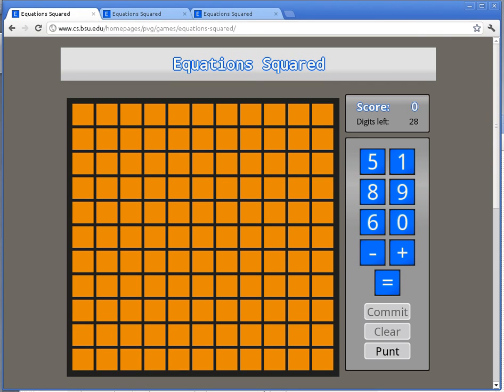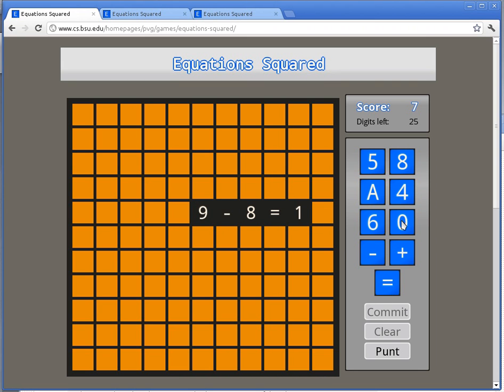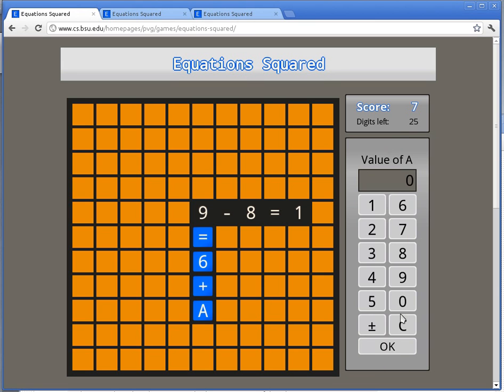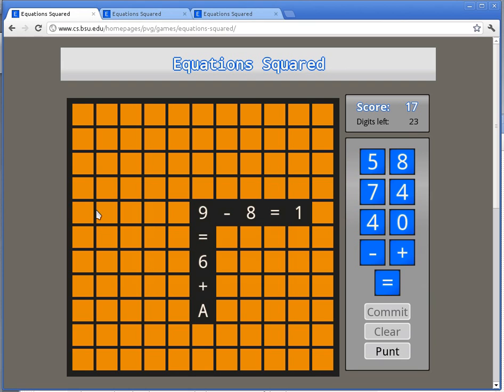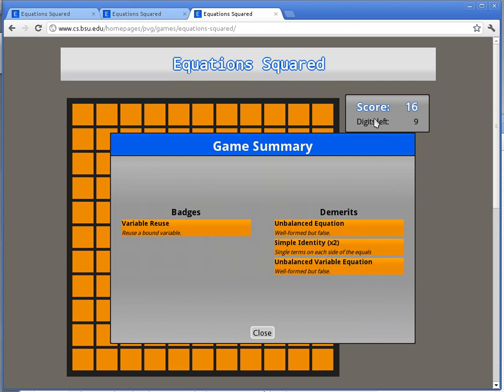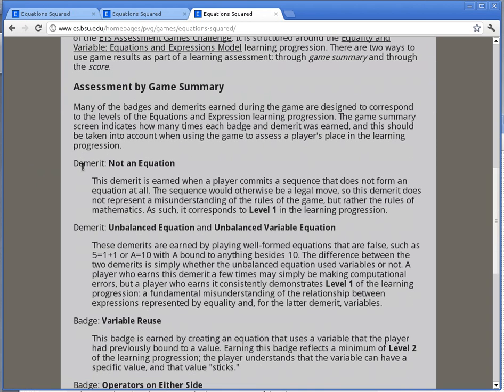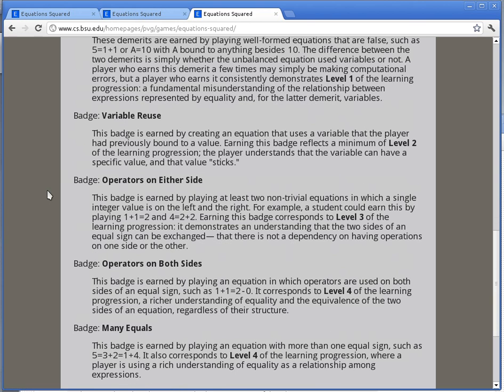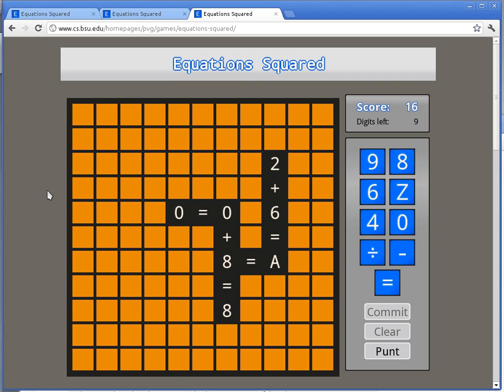Introduction to Equations Squared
This video provides an overview of Equations Squared, an online math assessment game that is an entry in the ETS Math Assessment Game Challenge.